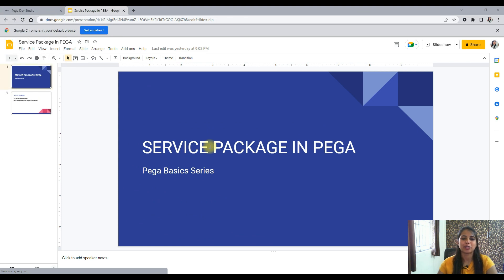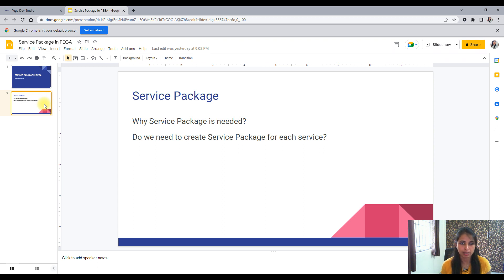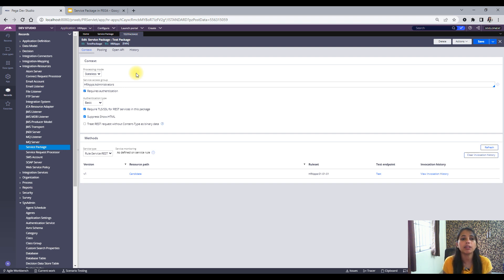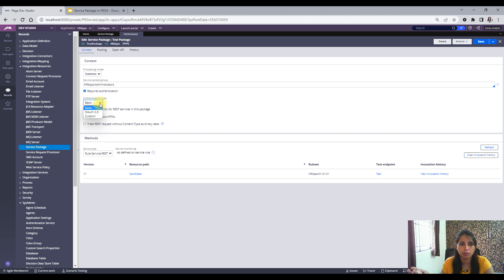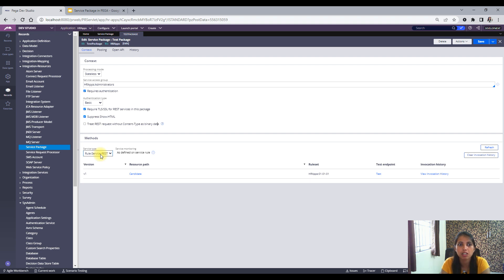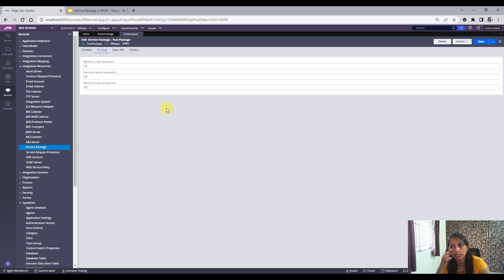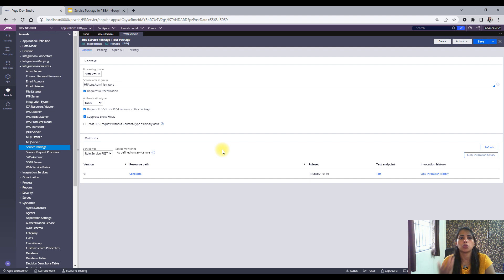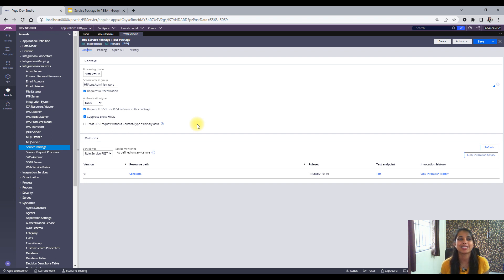14. Service Packages in PEGA || Pega Basics Series|| MUST WATCH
Hello Everyone,
In this video I have shed a light on Service Packages in PEGA, why it is required? And different configurations you can do through this.